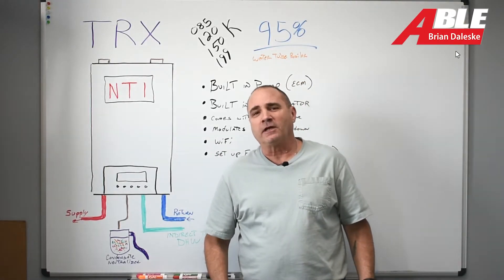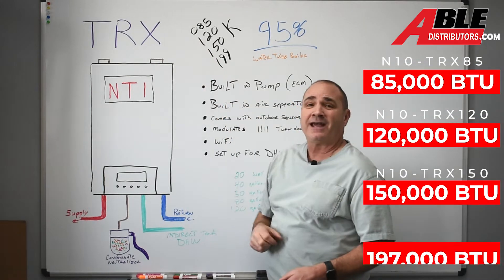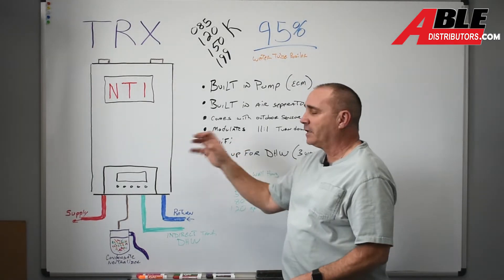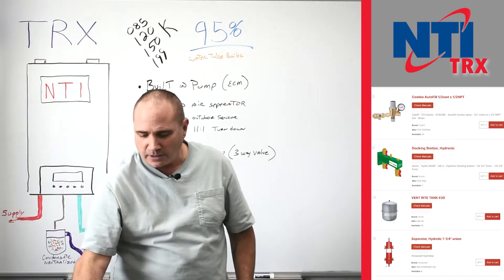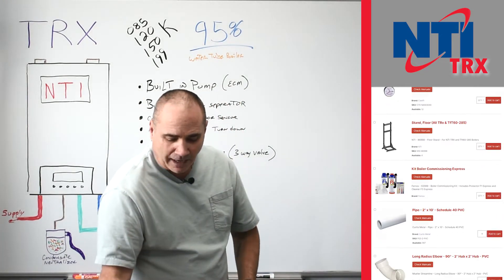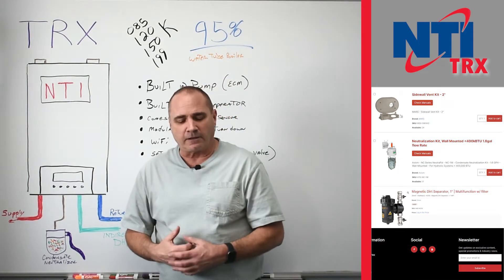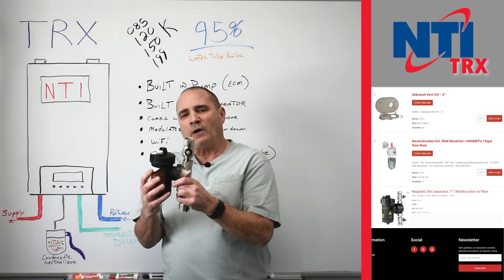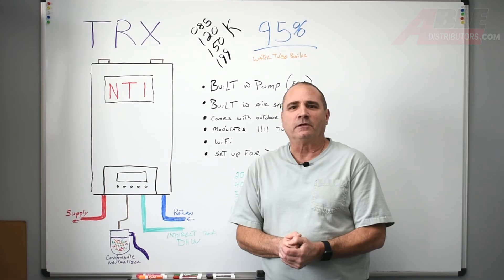NTI TRX Boilers - Complete HVAC Solution by Able Distributors